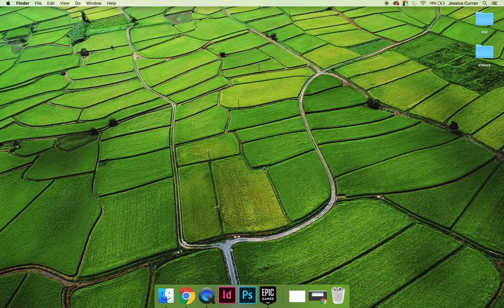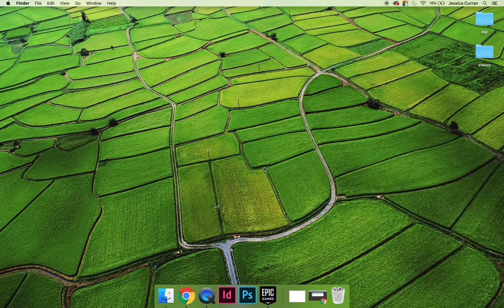Getting Started in ART 1280 – Fall 2018 (Video 01)